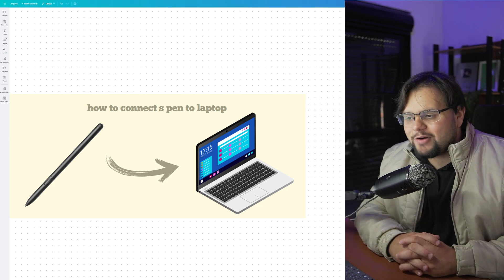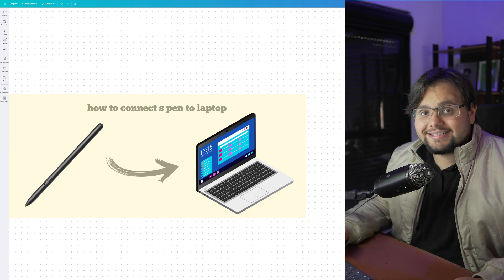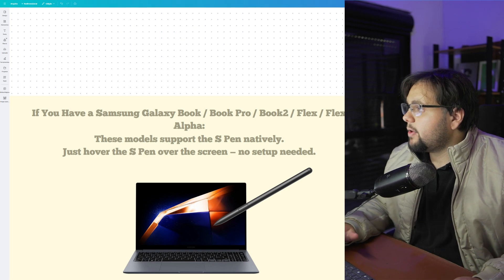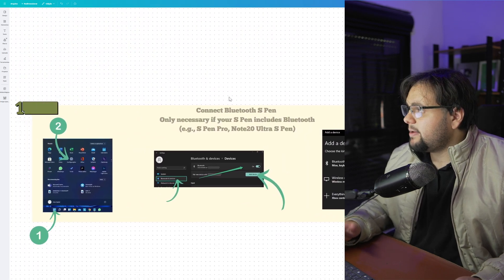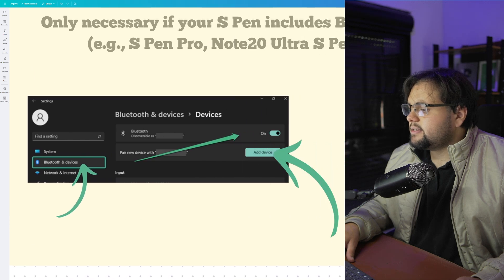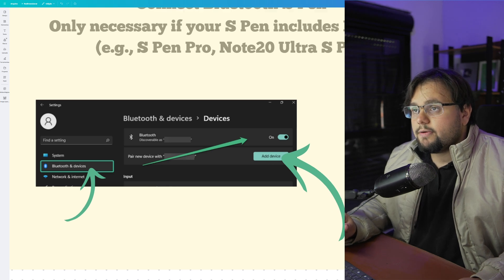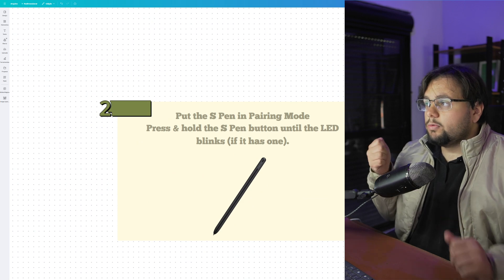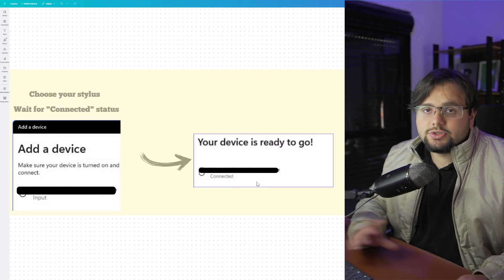How To Connect S Pen To Laptop (2025) - Step by Step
How To Connect S Pen To Laptop

In this presentation, I'll clarify your doubts about how to connect s pen to laptop, and explore if it's possible to accomplish this.

Should you have further inquiries regarding how to connect s pen to laptop, feel free to drop them in the comments section below!